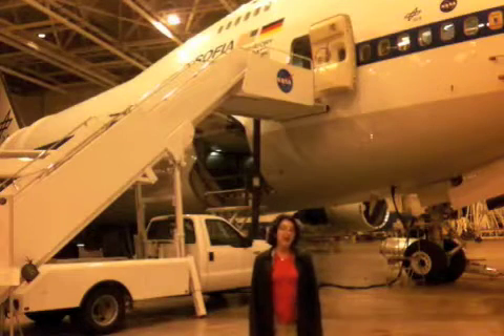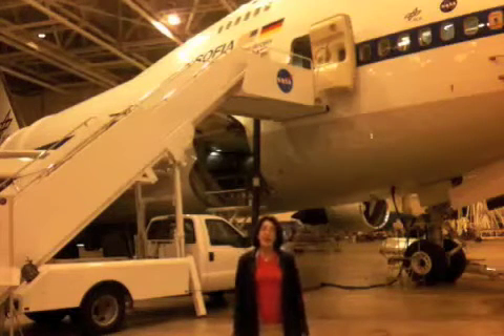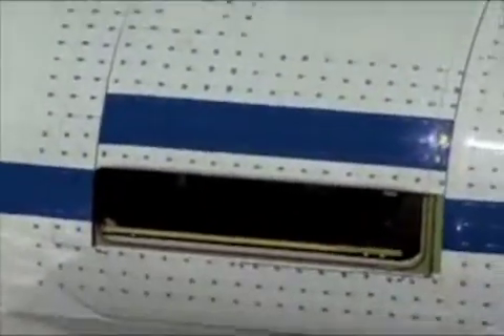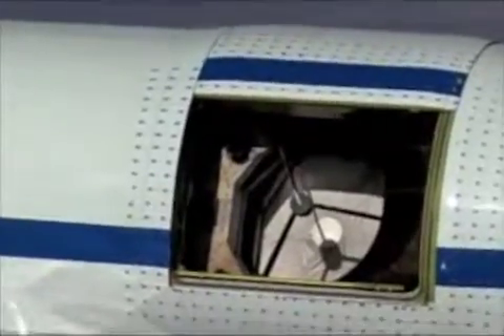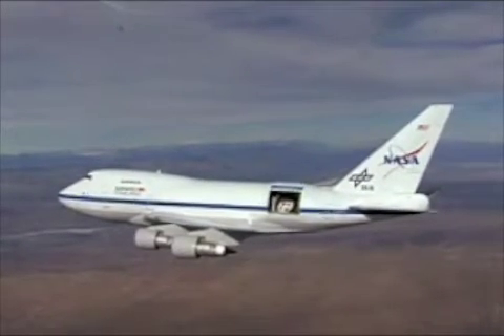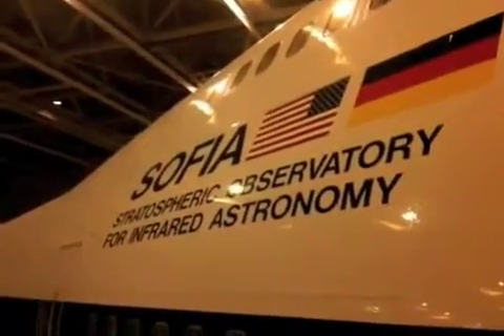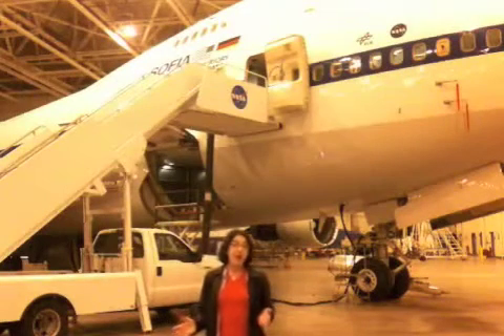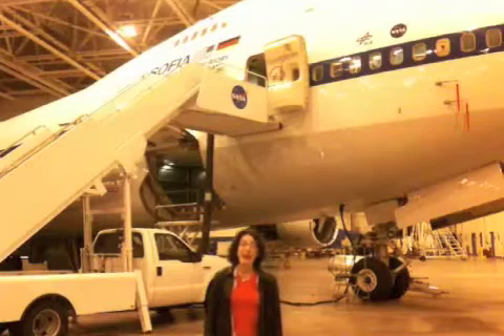Project Astro 2010 with Astronomer Erin Smith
Astronomer Erin Smith of the SOFIA program introduces herself and SOFIA to her Project Astro class. Follow her on a tour through the aircraft.